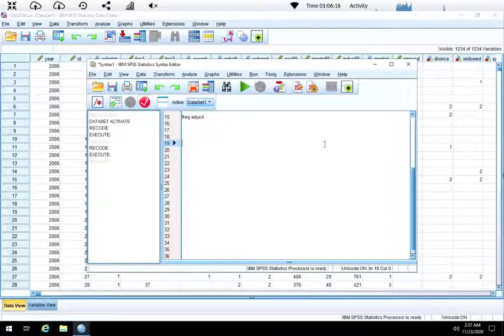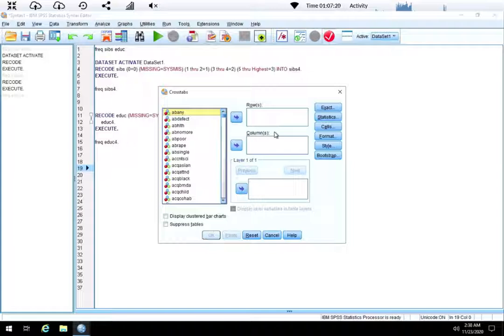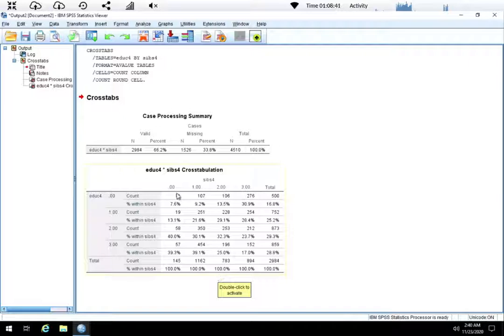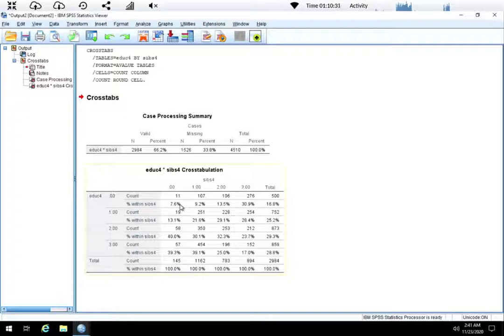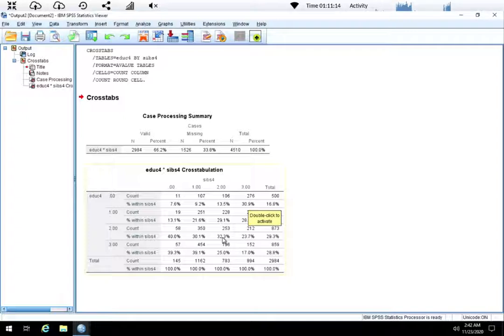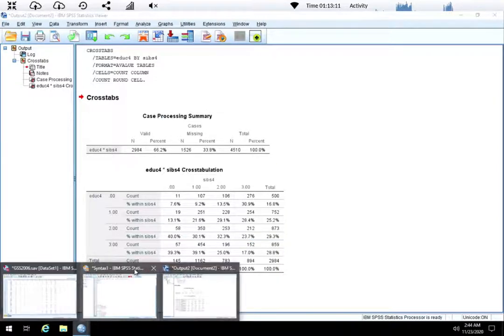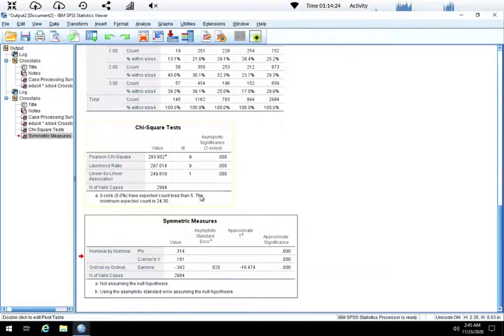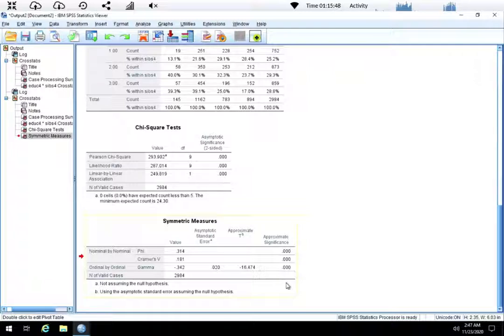SPSS Crosstabs and Measures of Association